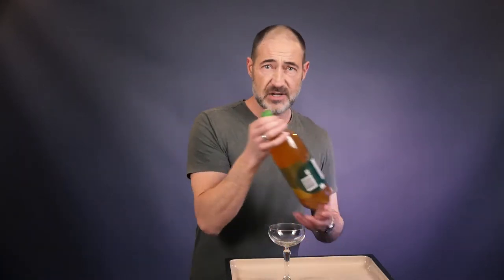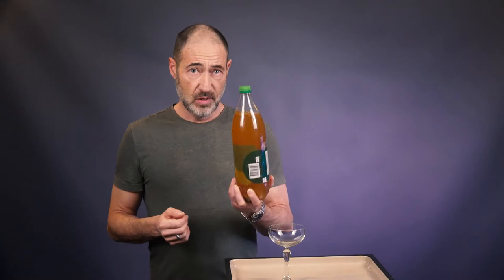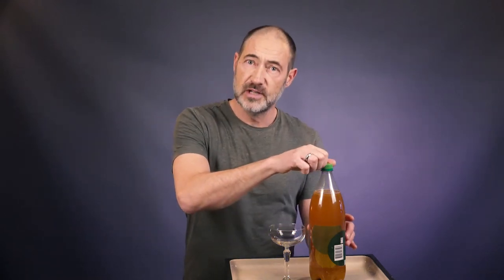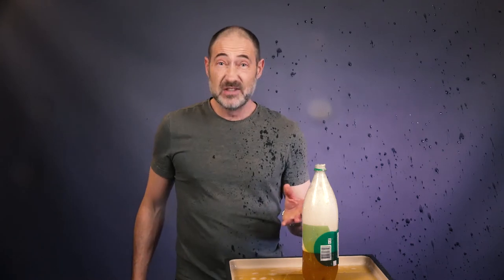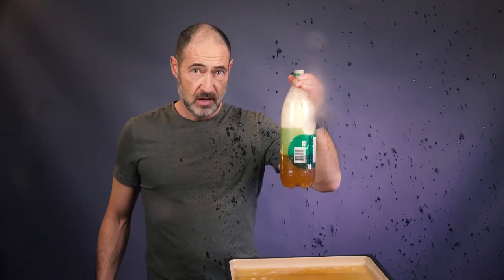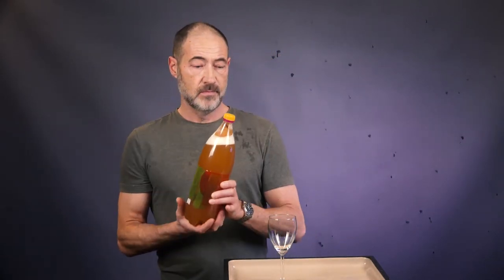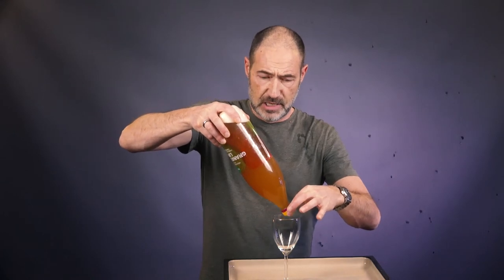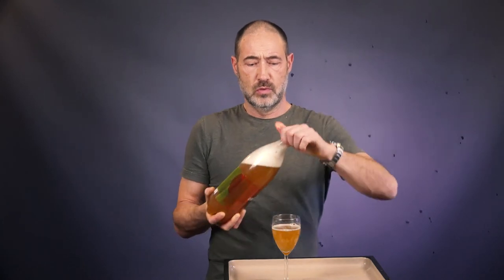How to open a bottle of kombucha - and how not to do it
Three different ways to open a bottle of highly fermented kombucha